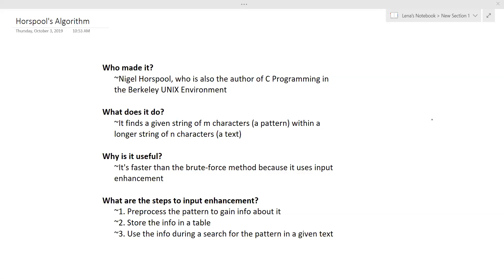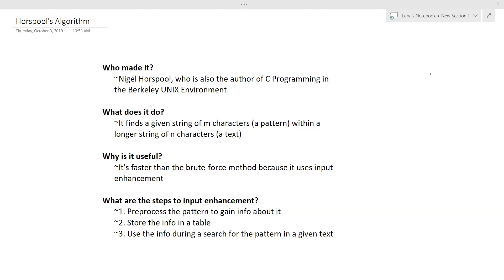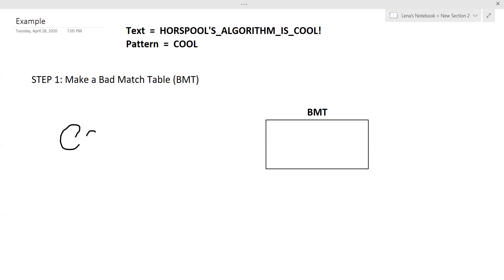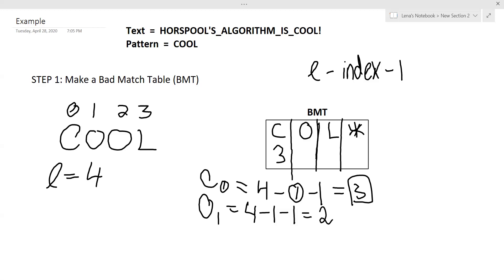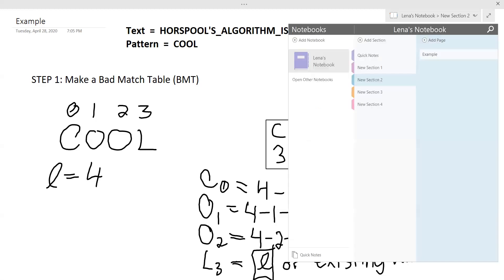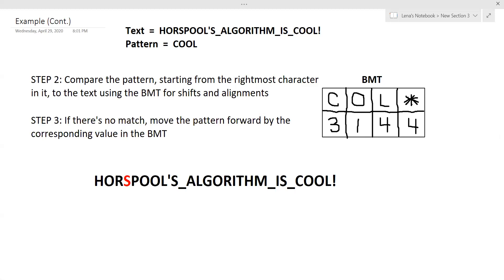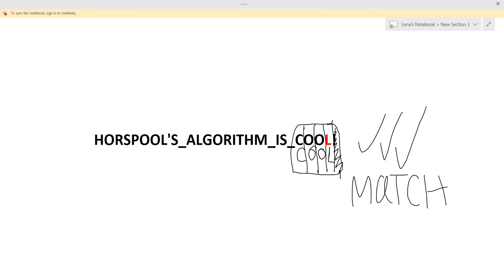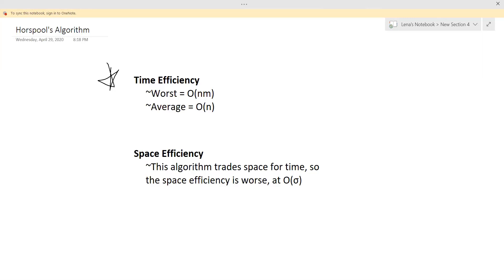Horspool's Algorithm Walkthrough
In the video, I go through an example of Horspool's algorithm, as well as talk about what it solves, why it's useful, and its time and space efficiency.

P.S. - Sorry for the bad handwriting  :)